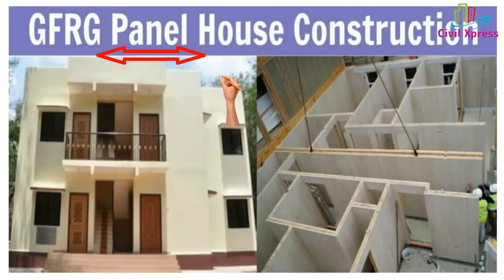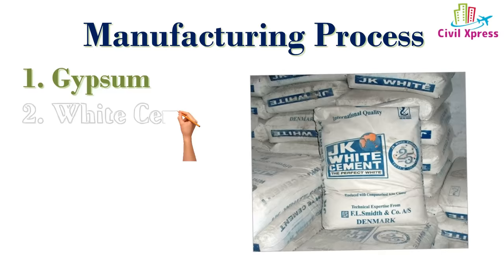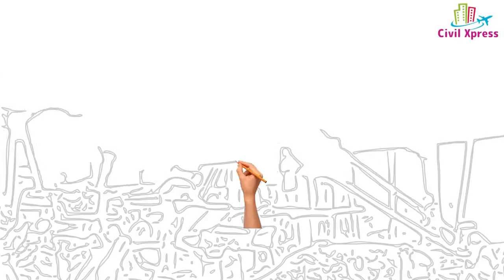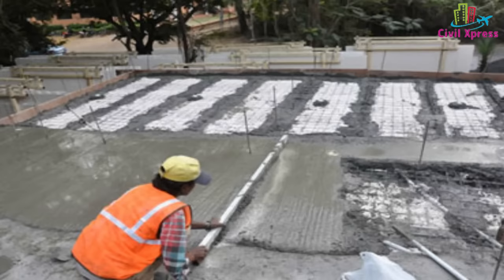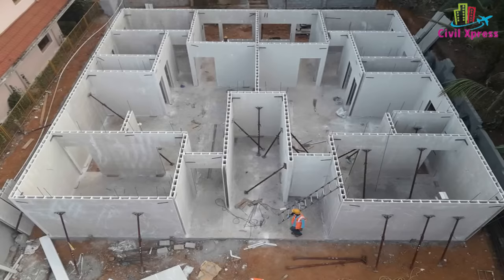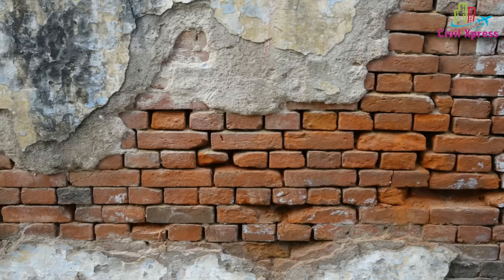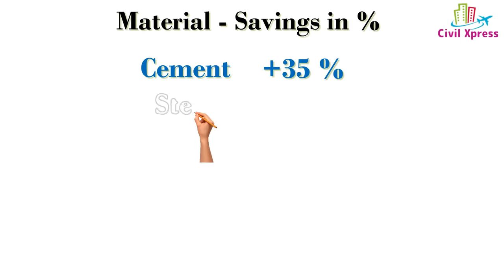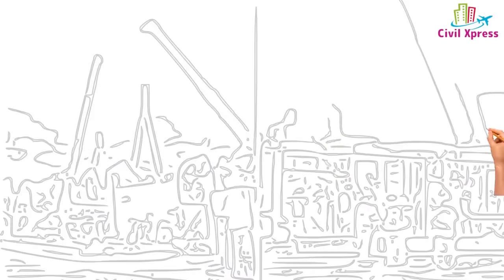6Lakhs Budget House | 600Sqft | 2BHK | GFRG Panel House Construction in Tamil | Review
Er. Kishore M.E.,Structure
Civil Engineer / Chennai

GFRG panel house என்பது என்ன மற்றும் அதன் முழு விளக்கம்

GFRG panel house Vs Brick house (in TAMIL) | Build house at low cost | GFRG Tech

GFRG construction / GFRG Panels to build houses
GFRG Panel வீடு கட்டுமான செலவை பாதி குறைக்குமா?
GFRG panel construction Tamil GFRG panel construction cost GFRG panel house GFRG panel strength test

GFRG TECHNOLOGY

GFRG பேனல் பில்டிங் எப்படி இருக்கிறது ?

This video describes:

GFRG panel made by Glass, Fibre and Gypsum. The construction material called GFRG panel practised from Australians, then china and now India also. In India the material were tested by BMTPC (Building Material and Technology promotion council) with the Help of IIT madras
Advantages of GFRG panel.
1. Low labour cost. (70 percentage of work were done by machines. Manufacturing process done by industrial machine and executing process were done by using earth work equipment like mobile crane. Of-course we need a labour but compare to normal RCC structure, the Labour cost is low)
2. Low material cost. (Because absence of brick in super structure, no plastering required when we using GFRG panel)
3.Speed construction. (Size of the panel is 3m x 12m x 125mm , Because of huge size the process were done quickly, GFRG panel construction method is faster than RCC brick work method. GFRG panel also called RAPID wall because of the speed)
4.No plaster required. (Because its contain smooth outer surface)
5.By Presence of Gypsum, the room temperature were decreased up-to 4 degree Celsius (The temperature difference not only because of gypsum, the panel contains porous. Normally when air pass through larger area to smaller area, the temperature will be fall down, because of pressure difference which is known as thermal insulation.)
6. By using GFRG panel we can construct wall, Roof slab, Floor slab and staircase.
7. Fire Resistance. (700-1000 degree Celsius up-to 140 min)
8. Earth Quake resistance.
9. Water proof material.
10. Cost of the panel is low.
11. Its a Eco friendly material.
Disadvantages of GFRG panel
1. Need more space to work because, only human cannot levitate a panel. With the help of Earth work equipment's Like Mobile crane we can lift the panel. With the help of crane only we can construct the structure. Crane need a movable work space in construction site.
2. Also space need for Material stocking. The panel size is (3m x 12m x 125mm ), Because of huge size, stocking area should be larger.
3. Special instruments need to cut and join a panel. (For Door open, Window Open, Loft joining)
4. Cutting process need skilled labours.
5. There is not huge cost difference compared to RCC structure. But there is a difference,
6. Manufacturing pants are very low. So exportation cost increases.
gfrg panel construction
GFRG Panel house reduces construction cost, duration of construction other advantage & disadvantage.Low cost house construction method.GFRG house in tamilnadu.GFRG panel house construction in tamilnadu.GFRG house.
GFRG பேனல் மூலம் கட்டப்படும் வீடு கட்டுமான செலவு மற்றும் கட்டுமான நேரத்தை குறைக்க உதவுகிறது. GFRG பேனலின் மூலம் கட்டப்படும் வீட்டின் நன்மைகள் மற்றும் தீமைகள். மணல்,சிமெண்ட் இன்றி கட்டப்படும் வீடு
GFRG panel house construction cost

If you know anything about this GFRG technology, please type it in the comment box.

low budget house in tamilnadu, kuraintha selavil veedu kattuvathu eppadi, low budget house construction tamil
Welcome to Civil Xpress.
For Job Updates –
In this video All Details About GFRG panel house construction in Tamil was described in this Video according to my Knowledge. All Civil Engineer’s Must Watch | Civil Xpress |Dedicated to All Civil Engineer’s
We do Provide unique Civil Engineering Facts, Data’s, Carrier Assistance &, TRY TO BUILD A STRONG CIVIL COMMUNITY.
To Know who am I to talk about civil Engg?
Ans: Please do Check the About Section in our Channel.